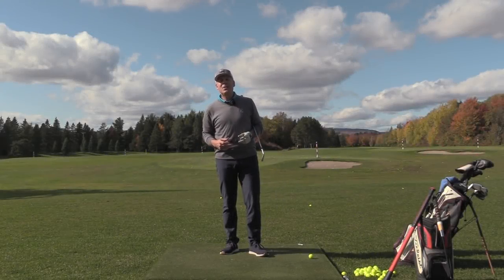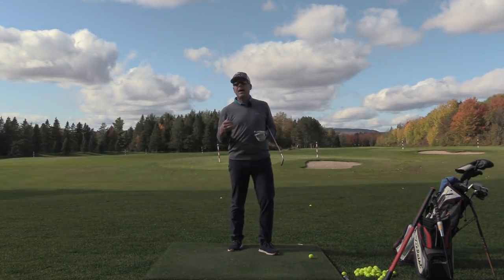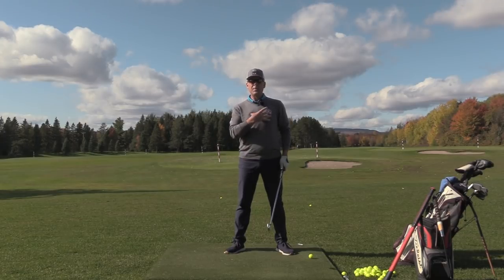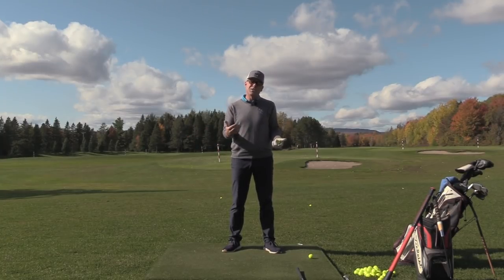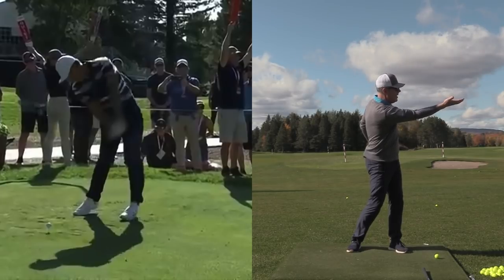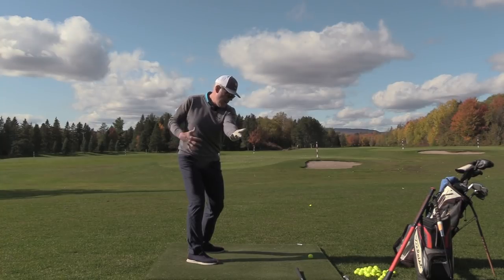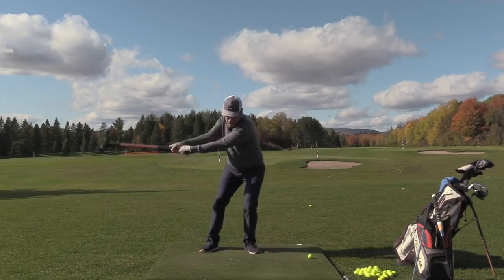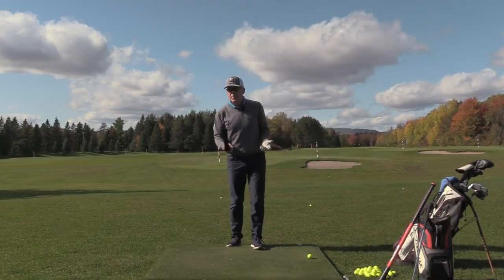CAMERON CHAMP-LOADING THE CATAPULT! GOLF WRX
The very best arm club loading unit out there on tour bar none; nice long arms with perfect proportions with a superb support in the folding of the right arm where there is no collapse past 90 degrees and no letting go of the grip.  The left arm has the perfect amount of tone that gives structure and width to the load.  It also shows his dominant side which is the right side.

From Shawn Clement, Canadian PGA Class A, with a specialty in Teaching and several nominations for Ontario Teacher of the year. Top 6 instructional Youtube Channel as per Golfthis.com and top 10 most searched teachers as per swingmangolf.com

FOR EXPERT HELP IN YOUR NECK OF THE WOODS:
QUEBEC CITY:
Your's Truly, Shawn Clement
Naples Florida:
Stuart Florida:
Williamsburg Virginia:
Frederick MD Washigton DC area:
Dallas area:
San Antonio:
North Chicago-Milwaukee
Minneapolis area
Toronto GTA
Paul Davies and Donna Norman
EUROPE
My Man Edouard Montaz!